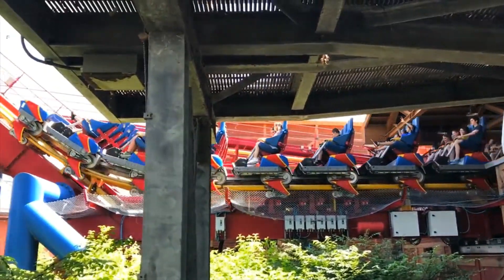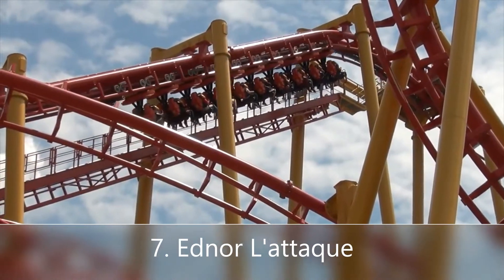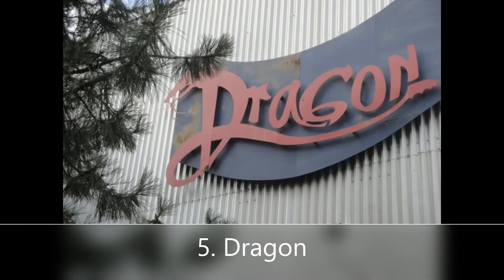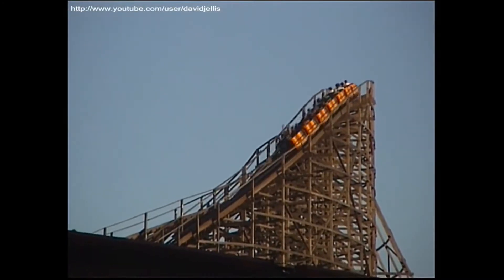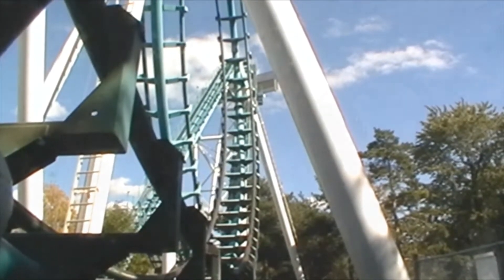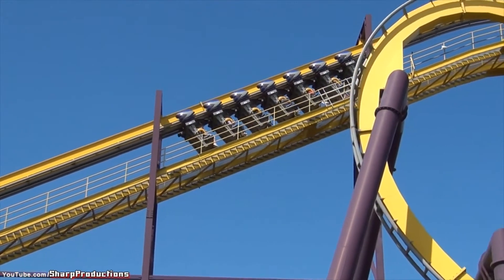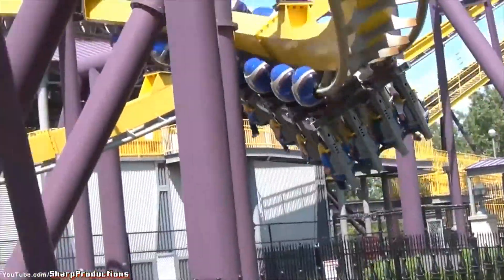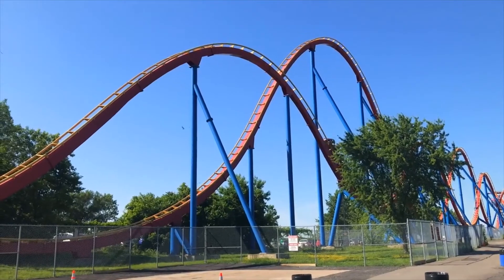top 8 roller coasters at La Ronde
a ranking of all the coasters at Canada's second largest amusement park.